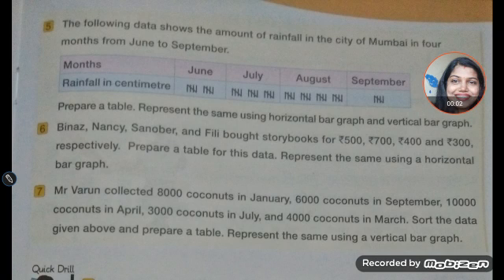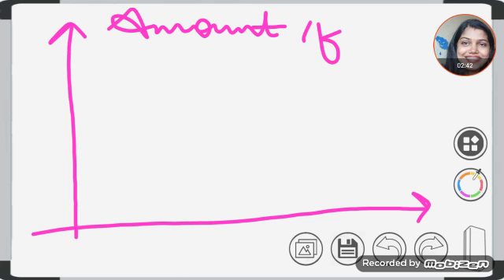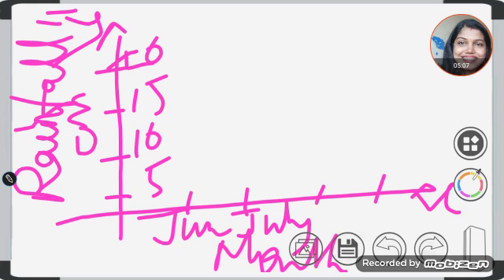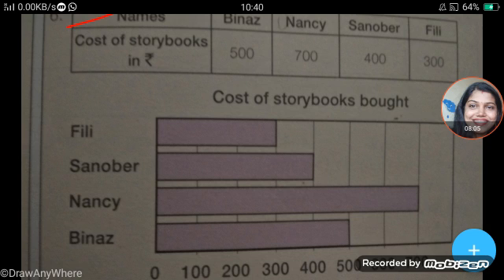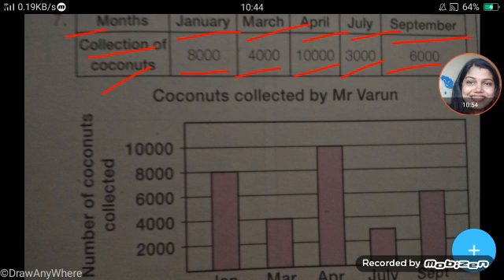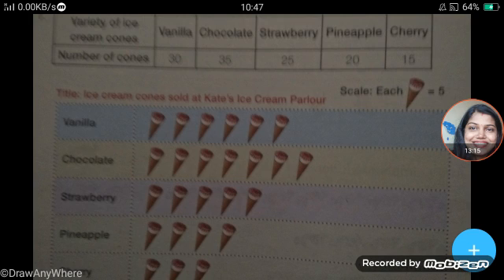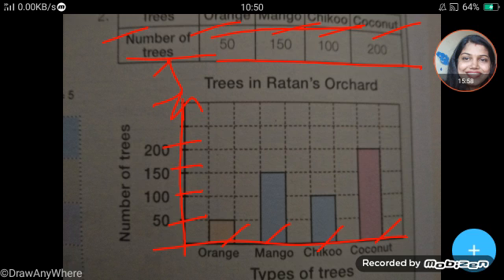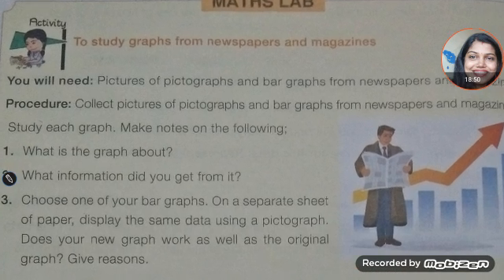Data handling part 2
Vertical and Horizontal bar graph